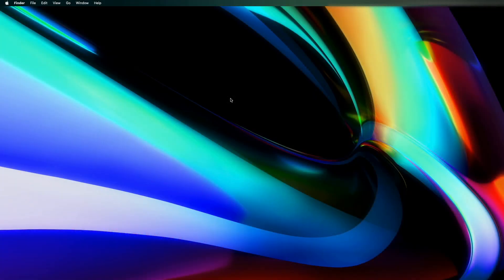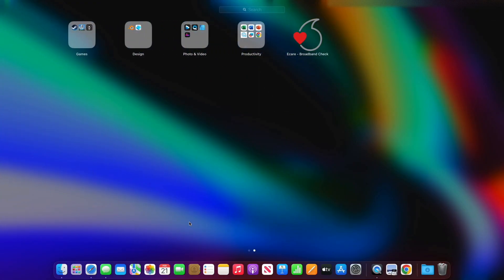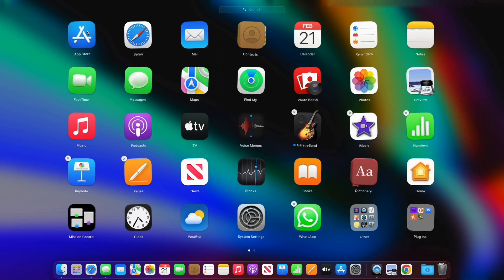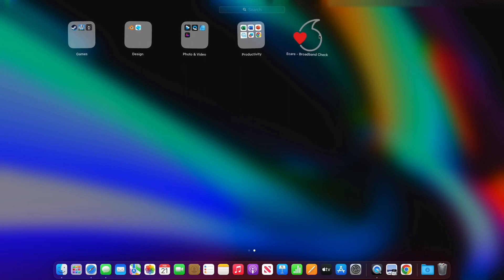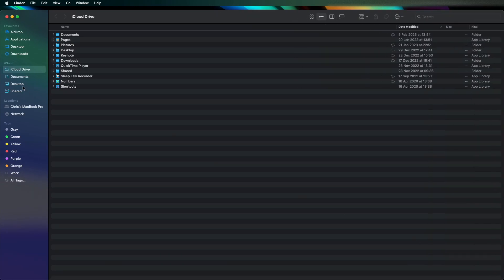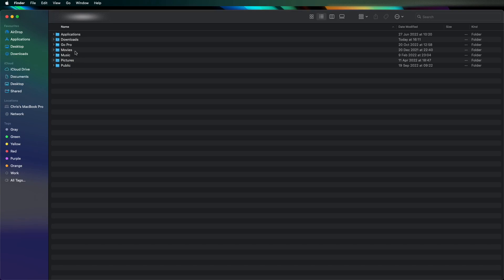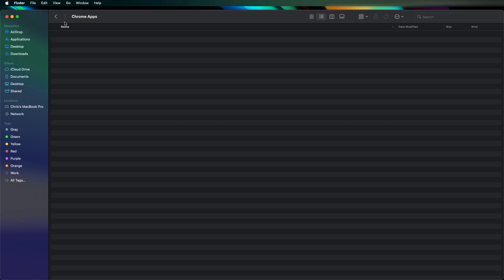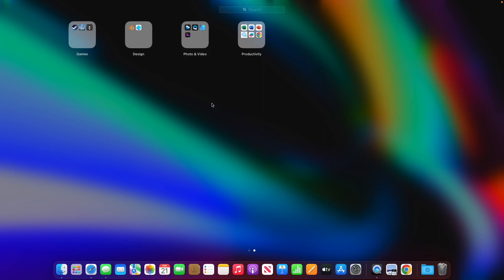Delete Apps With No X On MacOS- How To Remove Unwanted Apps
This is a video Tutorial of delete Apps With No X On MacOS

- Where most likely to find them In Finder
-How to remove an app with no X option